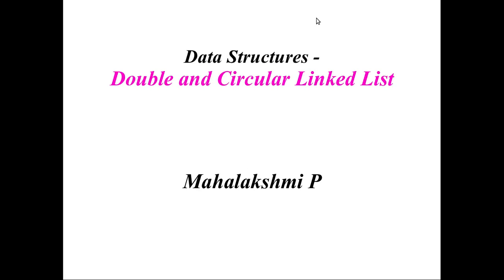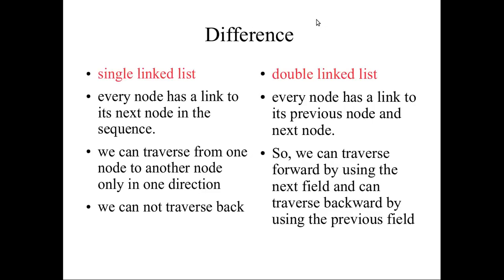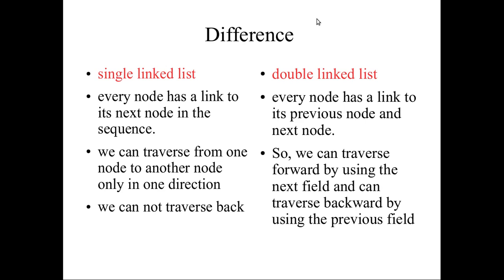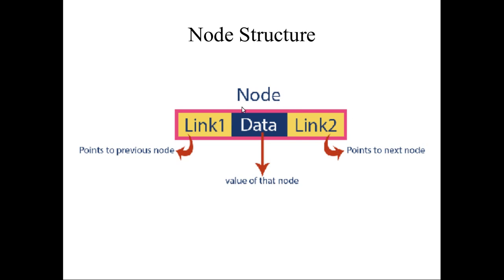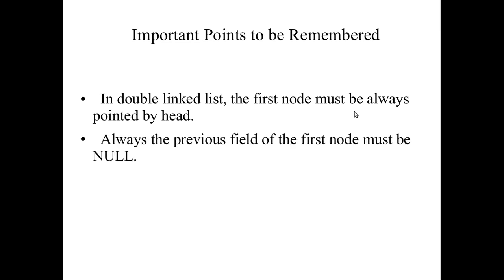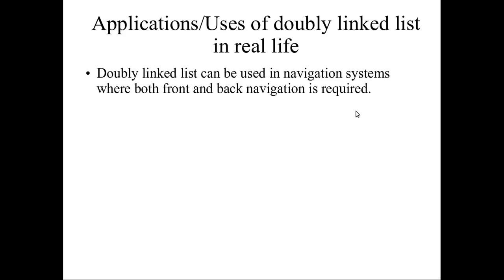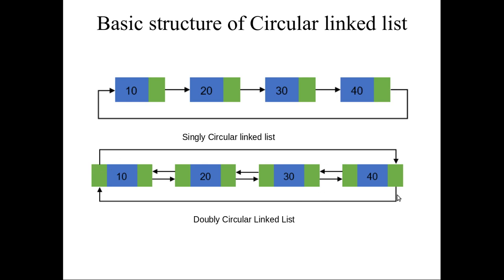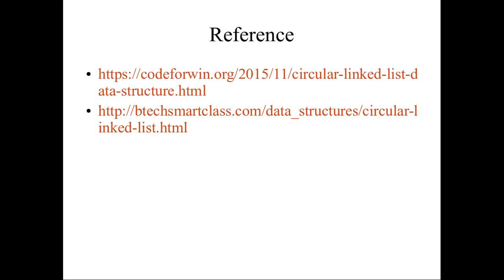028 Double and Circular Linked List | Data Structures | in English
here i have discussed about what is double linked list and it's operations and circular linked list and applications.